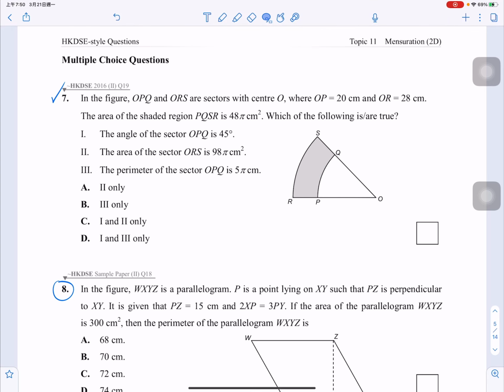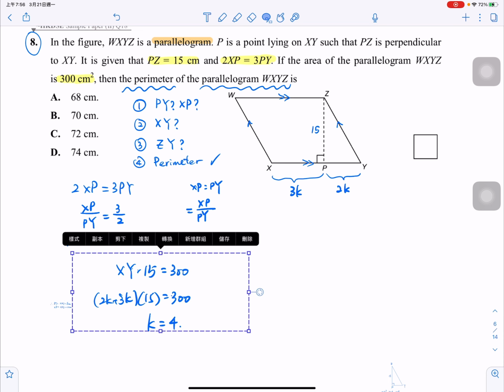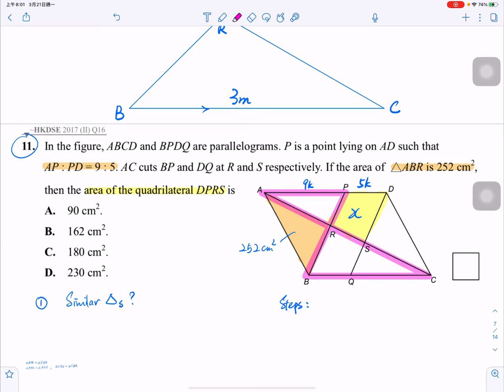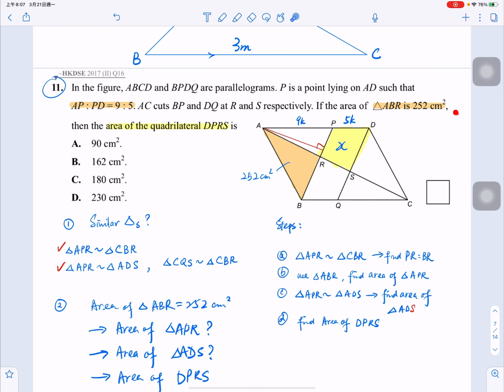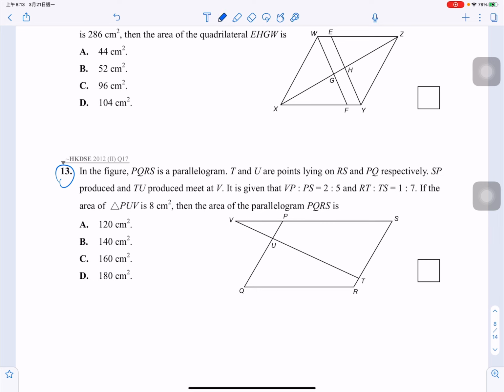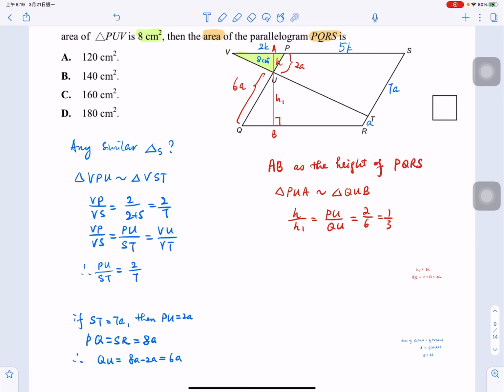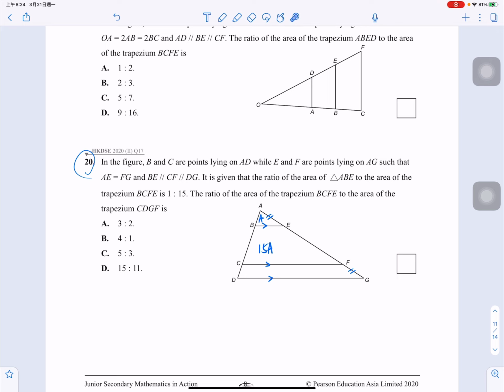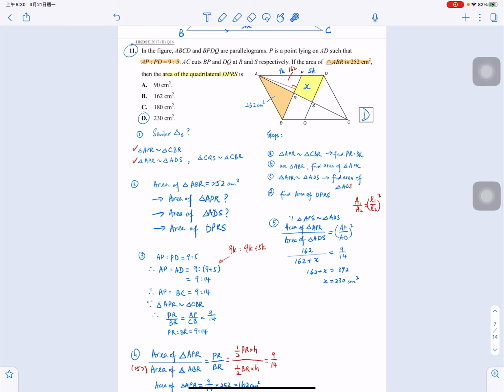DSE Revision: Mensuration (Part 2) MC Questions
DSE Mensuration